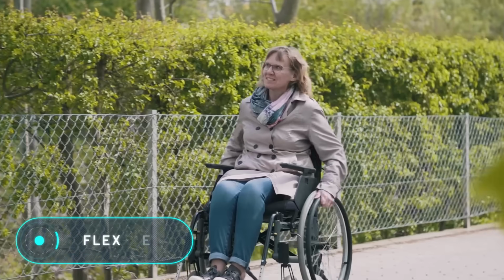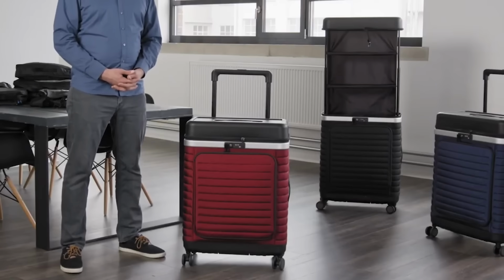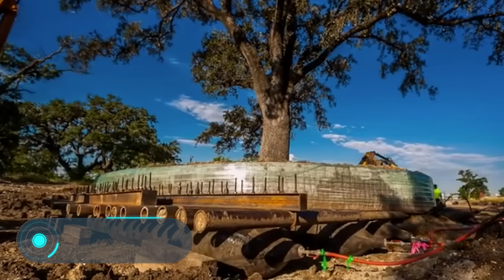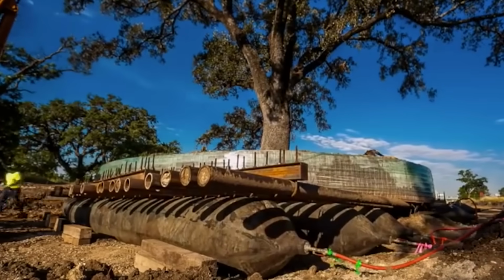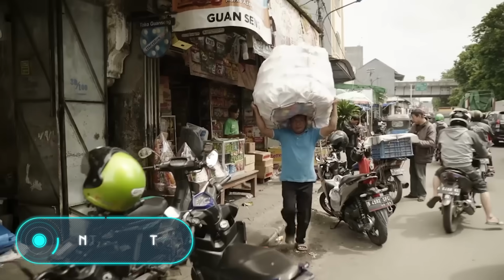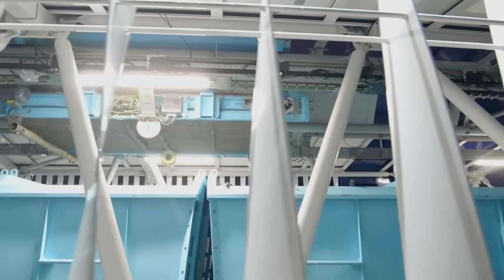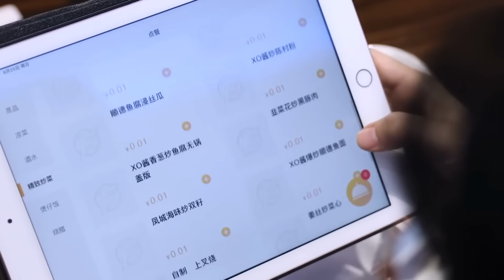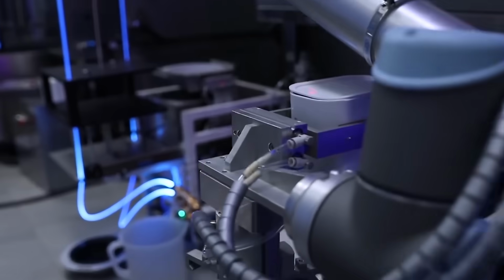INCREDIBLE TECHNOLOGIES THAT SHOCKED THE WORLD